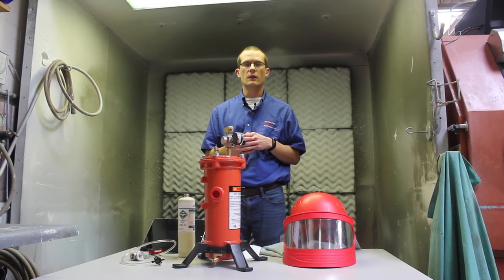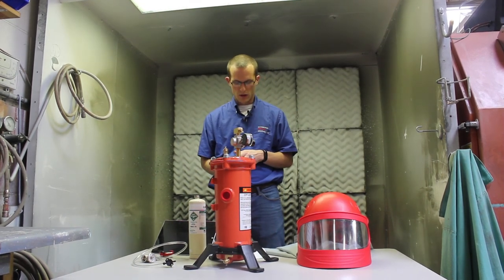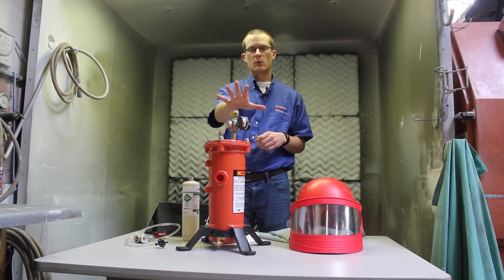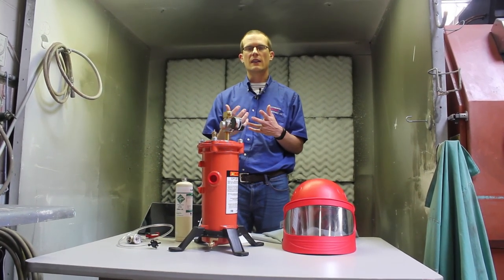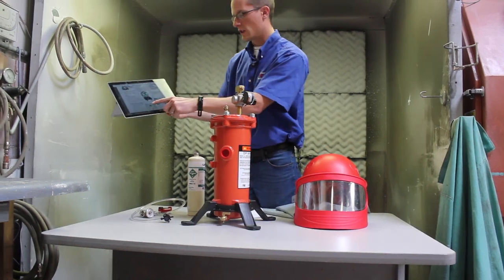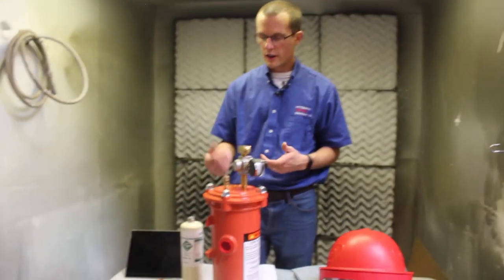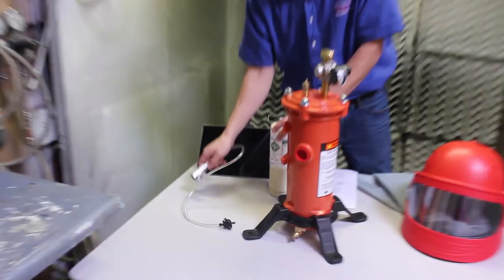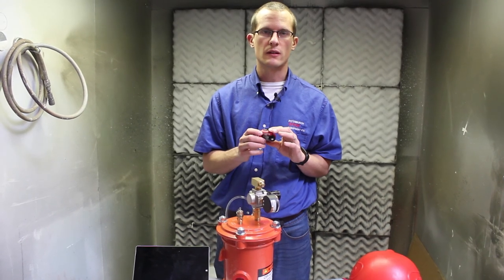Breathing Air Safety & Respirators for Abrasive Sandblasting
In this video we cover the options you have for respirators when abrasive sandblasting and cover the important safety considerations that need to be met.